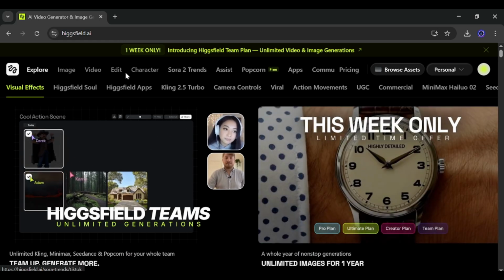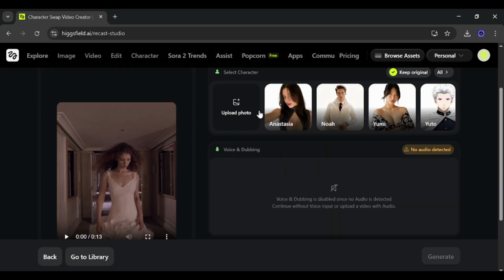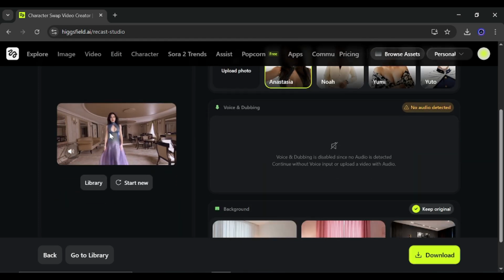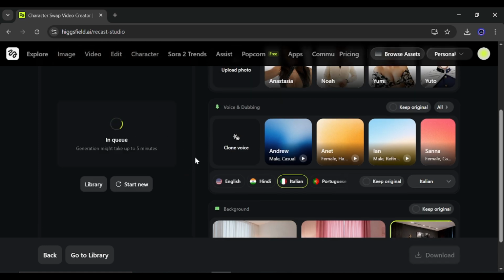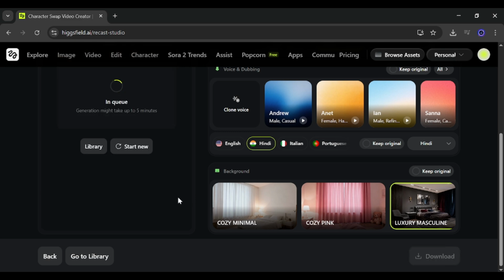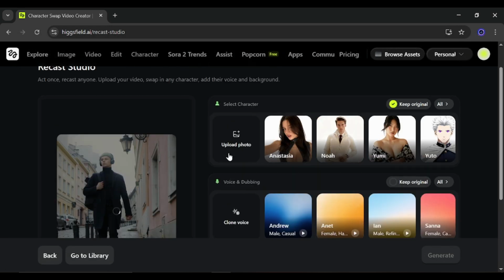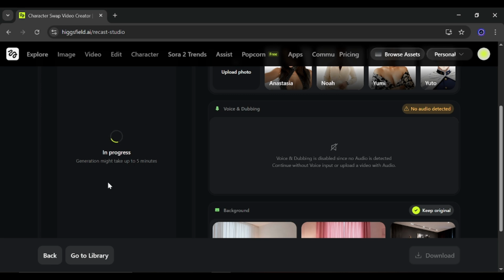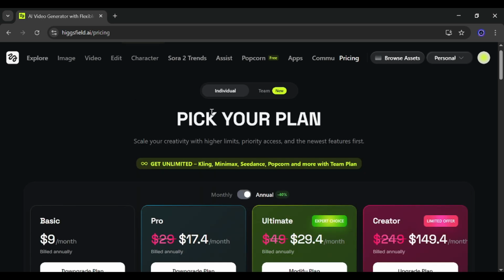The AI Video Consistency King: Higgsfield Recast Full Tutorial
Meet the AI Video Consistency King — Higgsfield Recast! 👑 In this full tutorial, you’ll learn how to use Higgsfield Recast to maintain perfect face and character consistency across all your AI-generated videos. Whether you’re creating product ads, storytelling videos, or influencer content, this tutorial breaks down how to use Recast step-by-step — from setup to final video generation. Perfect for AI creators, filmmakers, and digital marketers, this guide shows you how to achieve cinematic realism and seamless identity continuity with AI.